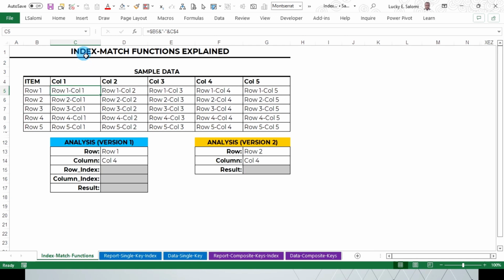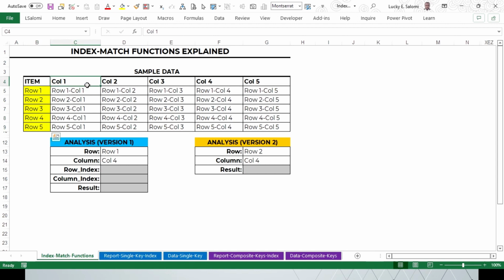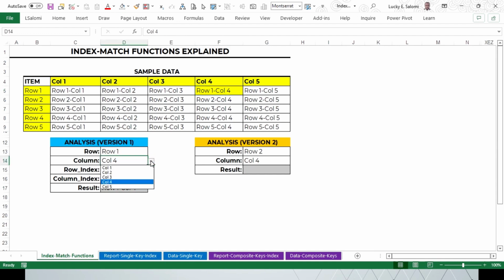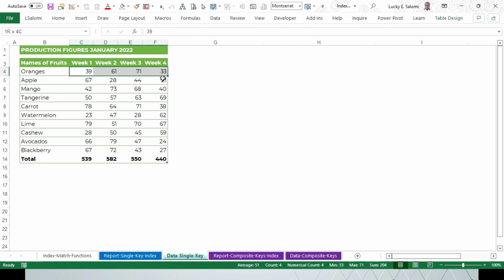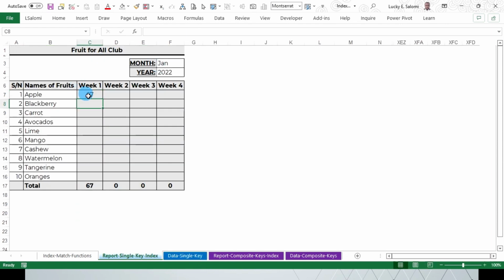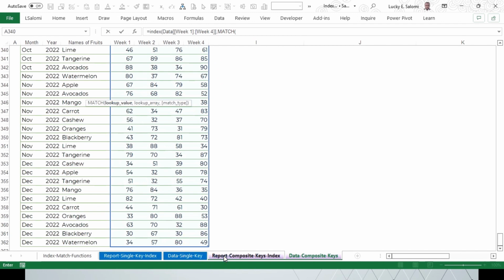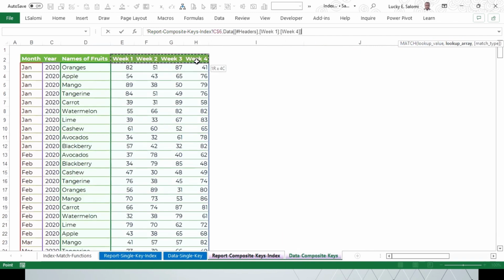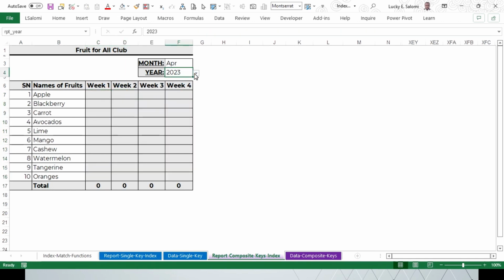Index & Match Functions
In this video, I simplified Index and Match functions and why their combo is preferred to VLOOKUP, HLOOKUP, XLOOKUP and other lookups.

Timecodes
0:00 Start
0:28 Index Function Explained
0:39 Data Array
0:47 Row and Column Numbers
1:42 Calculate row numbers using Match function
2:15 Calculate column number using Match function
2:47 Return value using Index and results of Match functions
4:37 Index and Match functions with Single Key lookup
7:33 Index and Match functions with composite (multiple) keys lookup